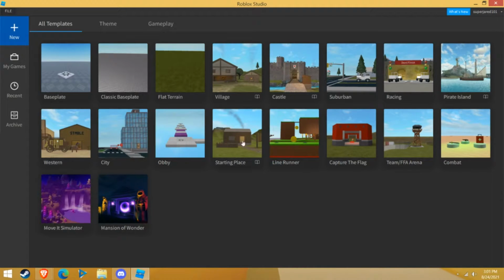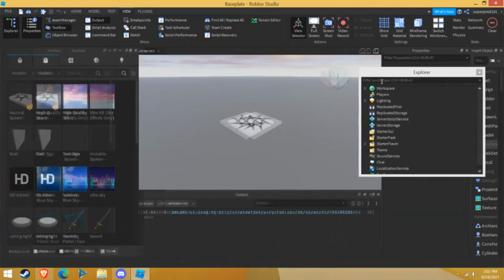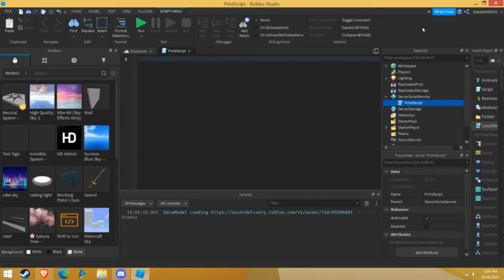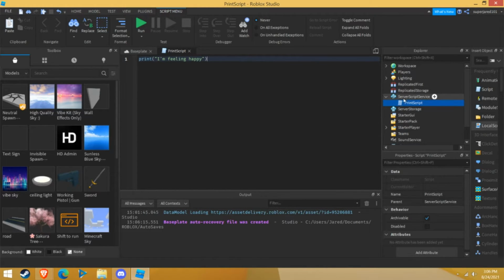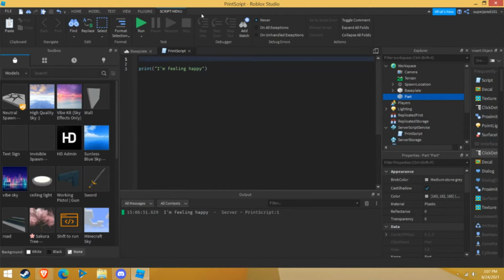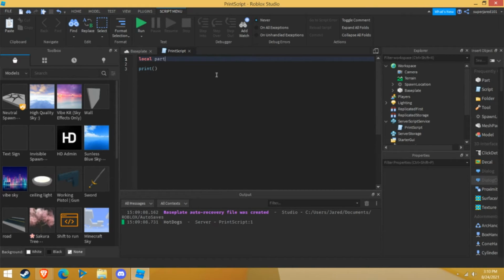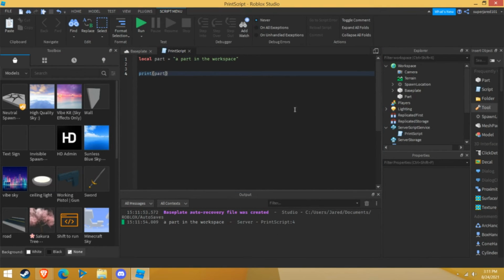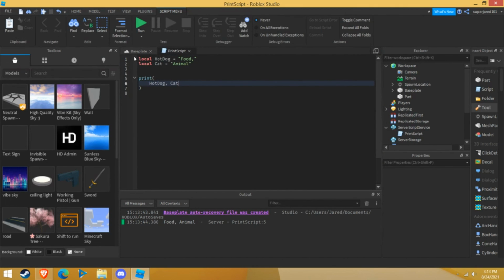Beginner Scripting Series | Printing and Variables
so in this tutorial i give an introduction to roblox studio coding with the most basic fundamentals of lua, printing and Variables.